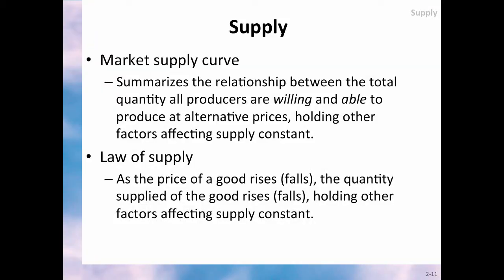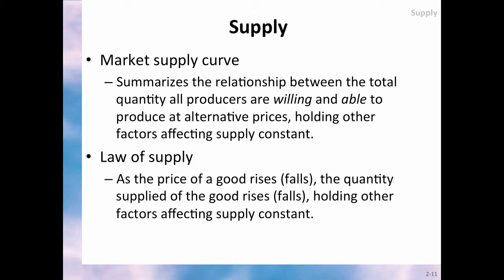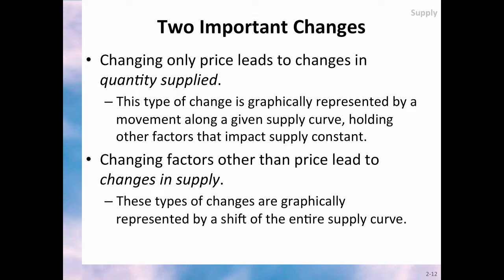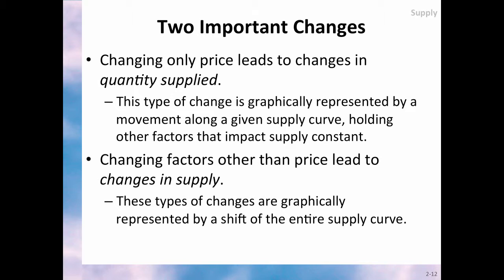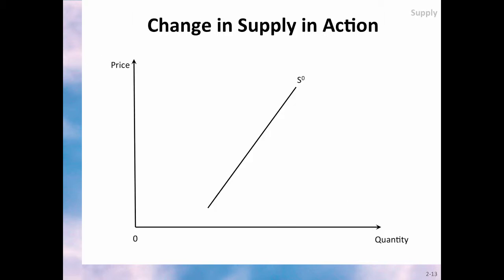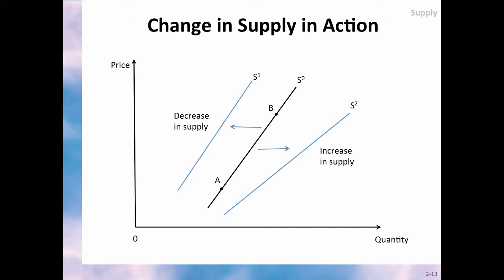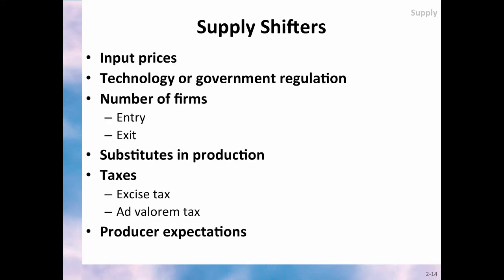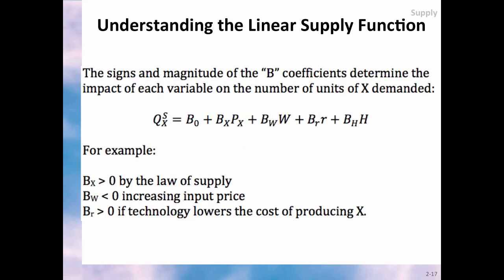Chapter 2 Lecture Part B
Table of Contents:

00:41 - Two Important Changes
01:15 -
02:22 - The Supply Function
02:53 - The Linear Supply Function
03:23 -